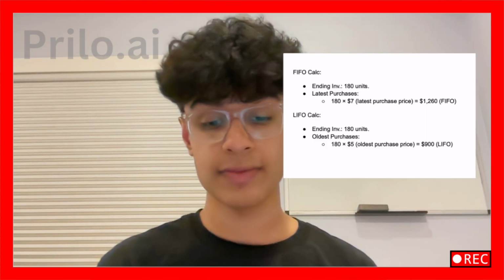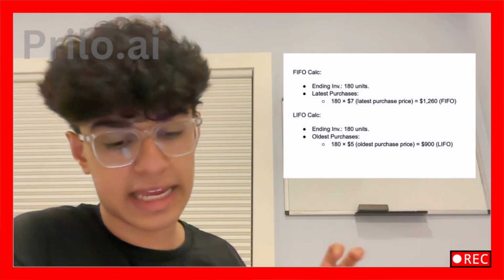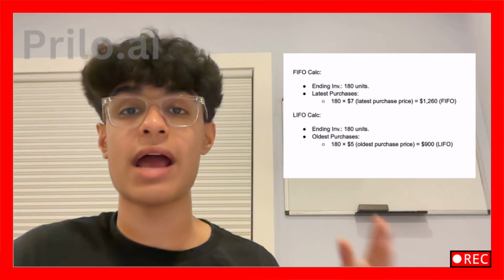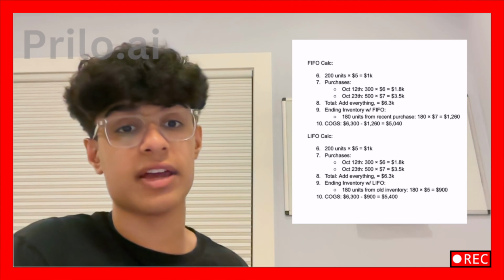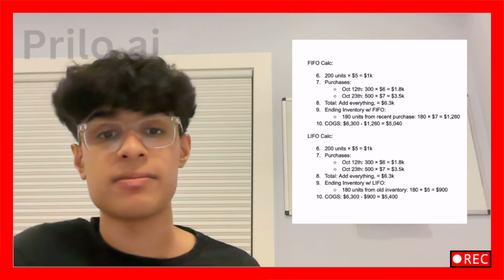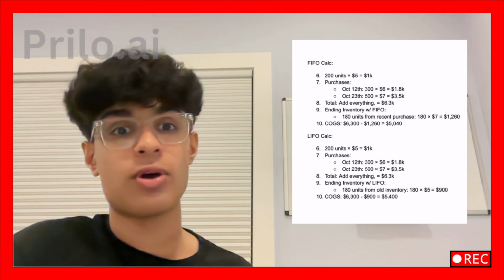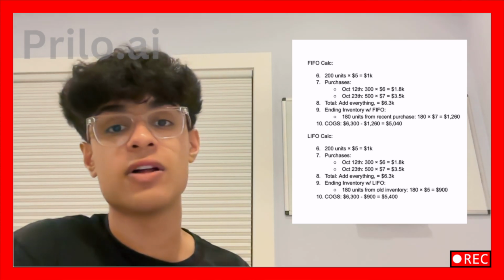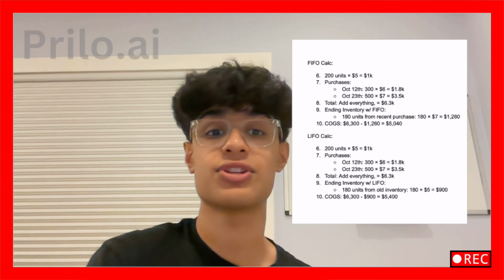DECA Accounting Applications Series Roleplay Example [90+ Score!]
In this video, Rishi conducts an example roleplay for the Accounting Applications Series (ACT) event, under the instructional area of Financial Analysis.

🚀 Prilo.ai is your ultimate DECA prep tool—practice roleplays anytime, anywhere! Licenses are on sale for $15 (one-time only!). Refer two friends and get unlimited credits!